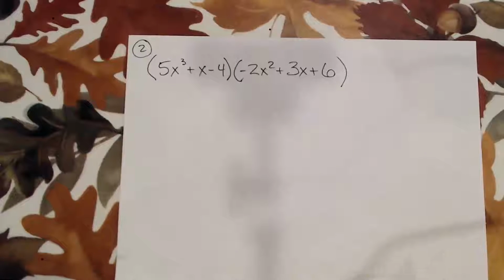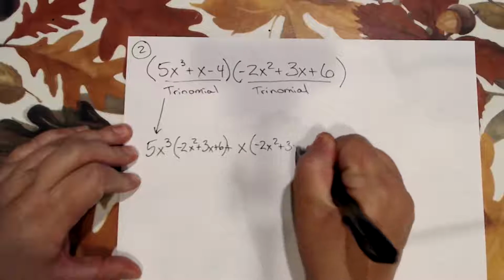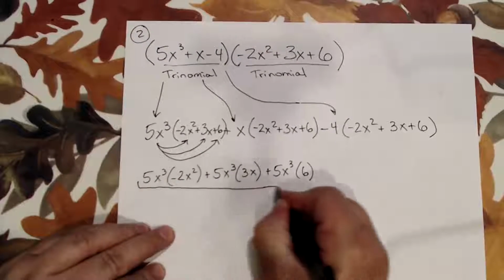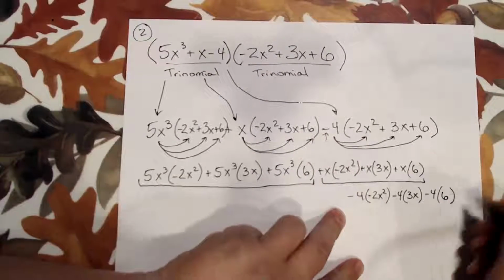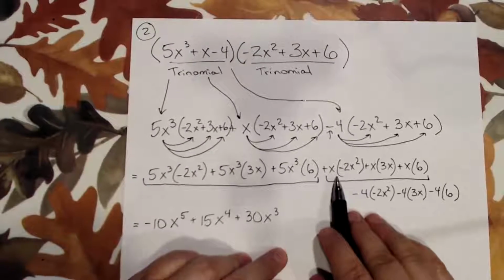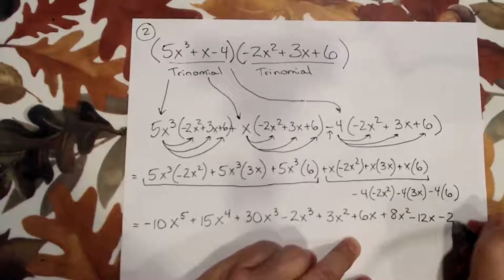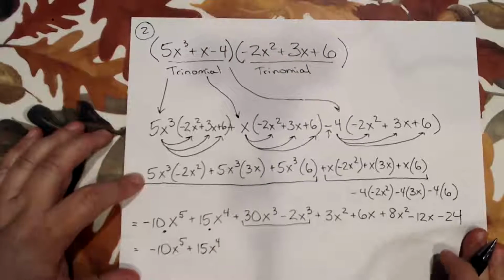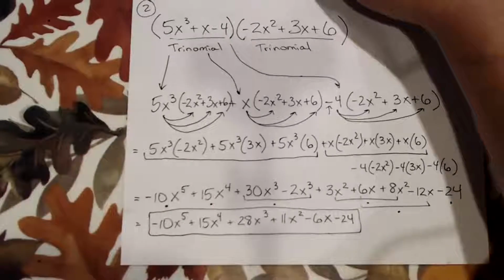Math 40 Section 5.6 - Multplying Polys